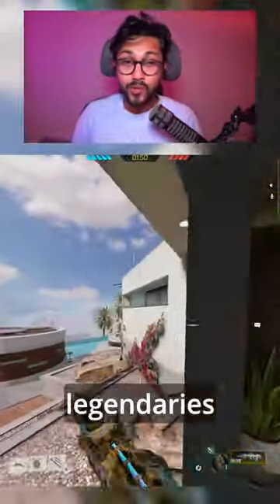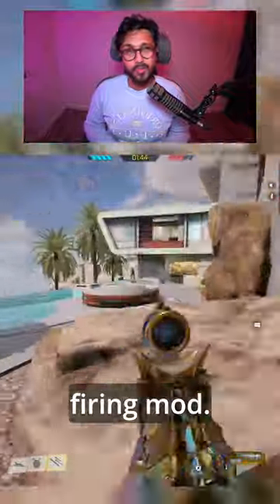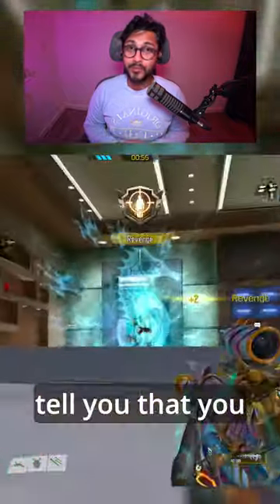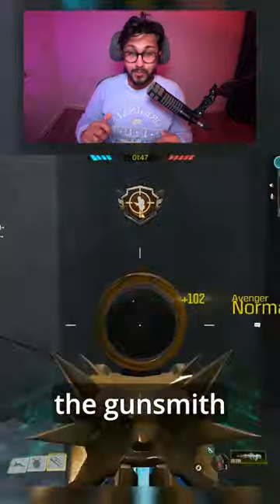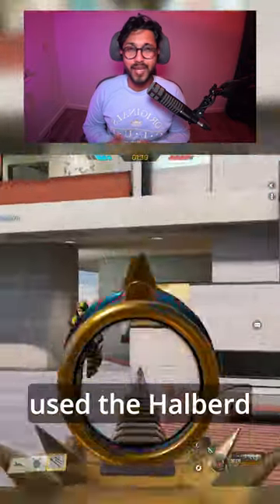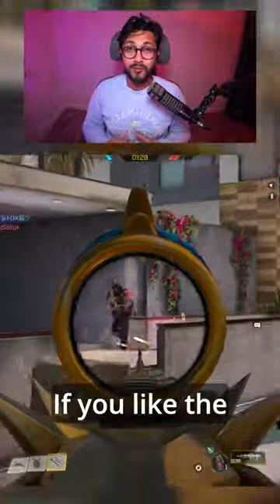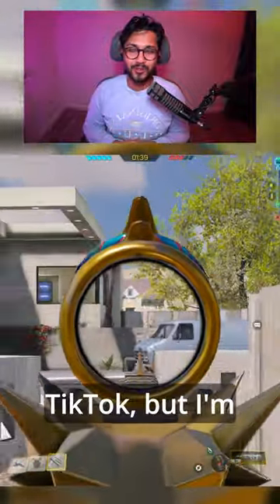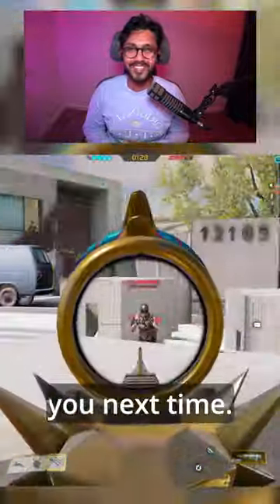The BEST Swordfish loadout! | COD Mobile Season 4 | 2023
The BEST Swordfish Loadout for COD Mobile Season 4! (2023)

Let me know what else you'd like to see in the comments.